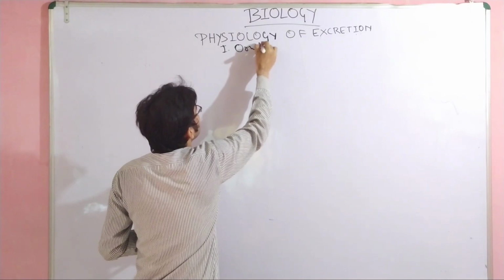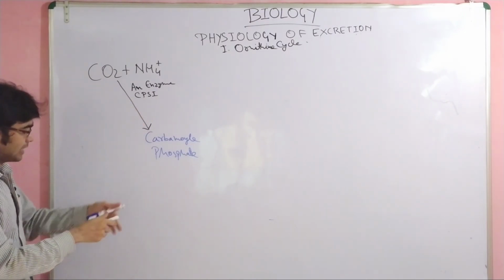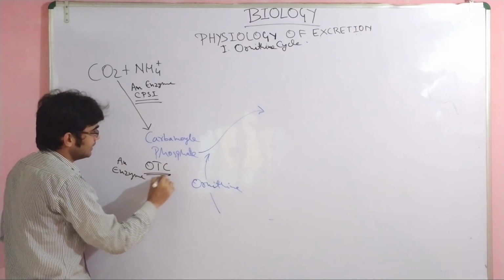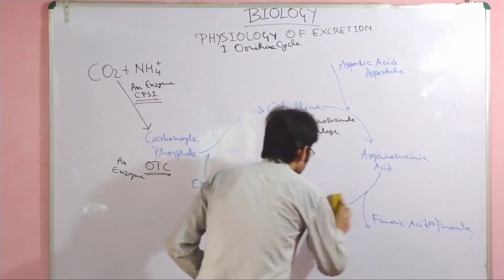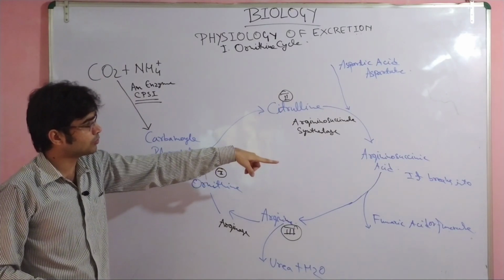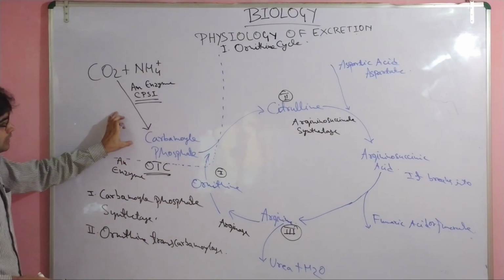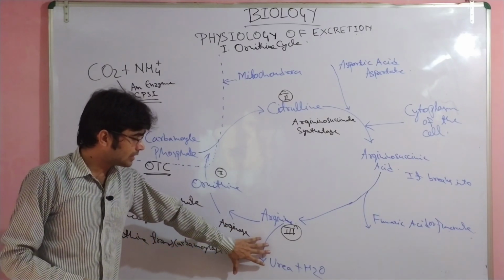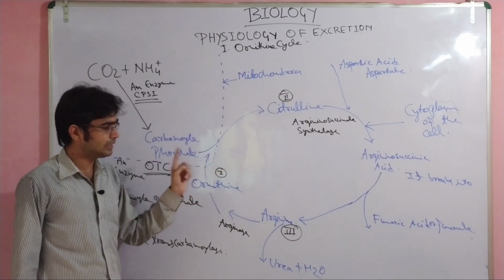ORNITHINE CYCLE. Part-5